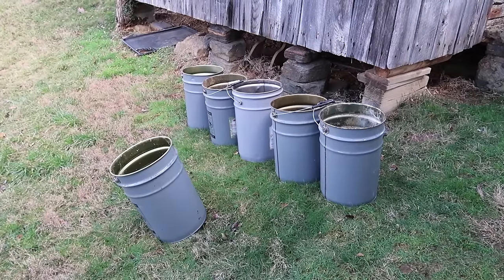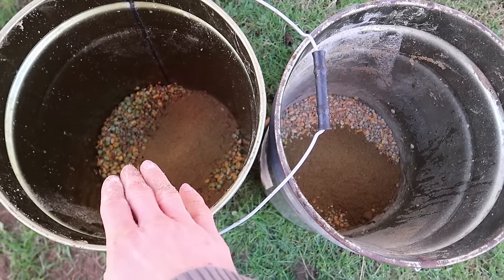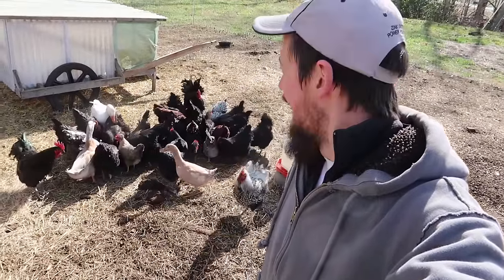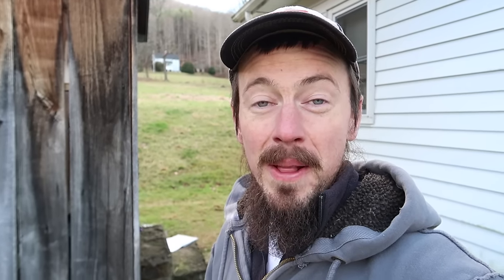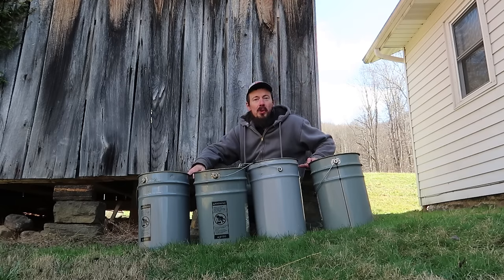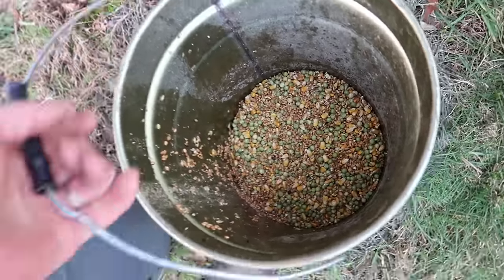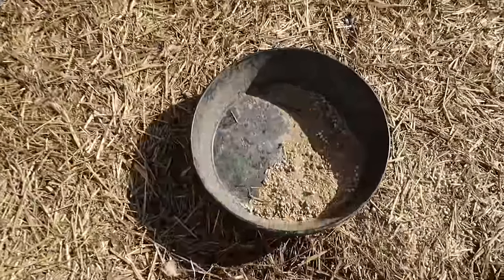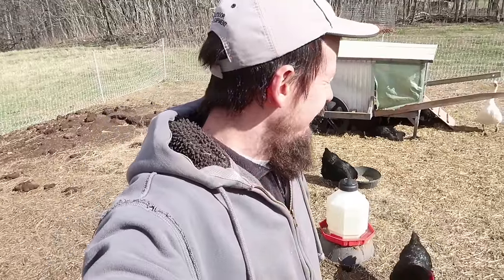Do They EVEN LIKE It? - Sprouted Chicken Feed - How and Why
We are sprouting our chicken's whole grain feed here on the homestead. Today we will show you how and why. We also do a taste test... Sprouted Grains vs. Dry Grains

Elliot Coleman:
Four Season Harvest